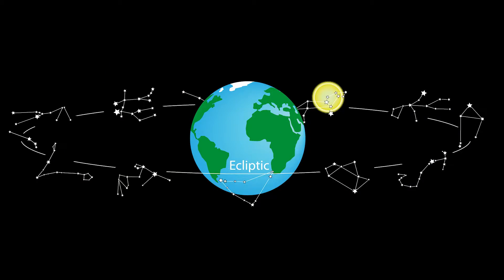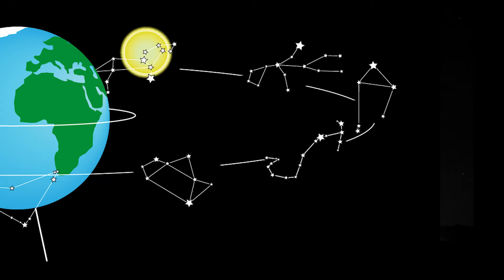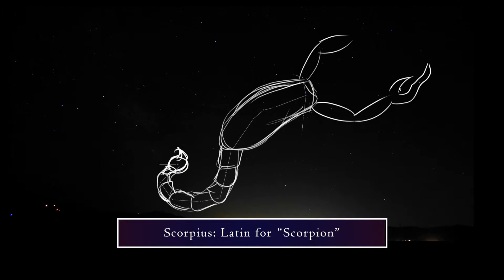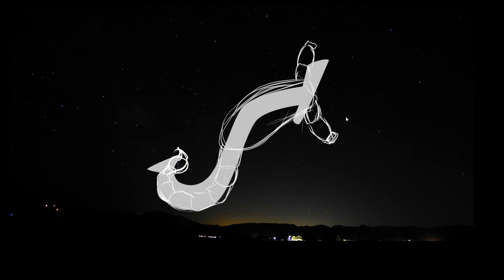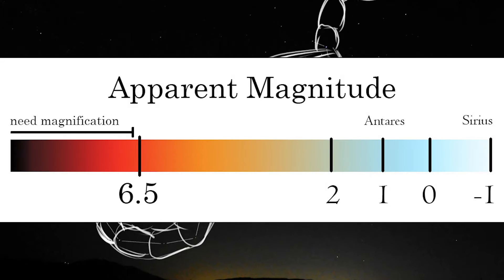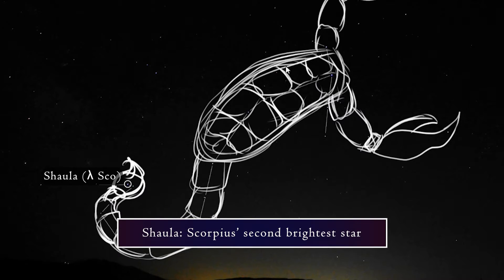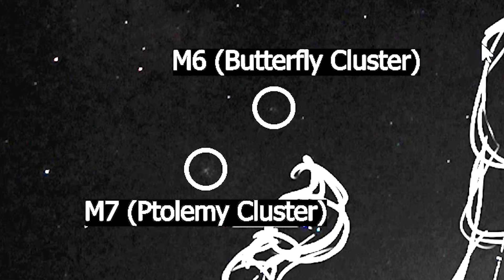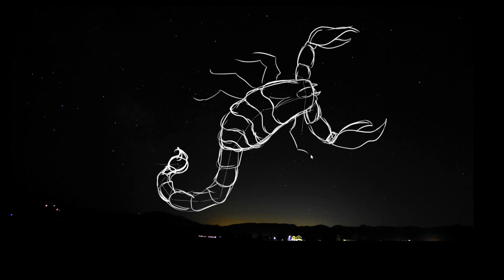Drawing and Learning about the Zodiac Constellation Scorpius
Scorpius constellation art and what to look for in this zodiacal constellation. Scorpius is a bright constellation that sits low on the horizon, and it has a lot of deep-sky objects to look for. Let's draw the Scorpio Zodiac and learn more about the night sky!

Credits
Cats Paw

Butterfly
NASA, ESA and the Hubble SM4 ERO Team

"Artemis and Orion" -Jillian Gilliland